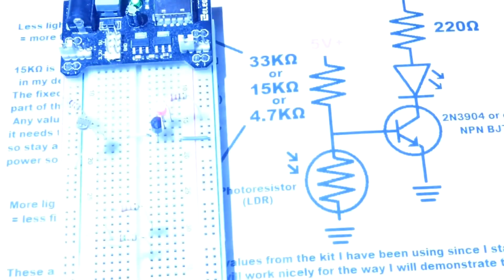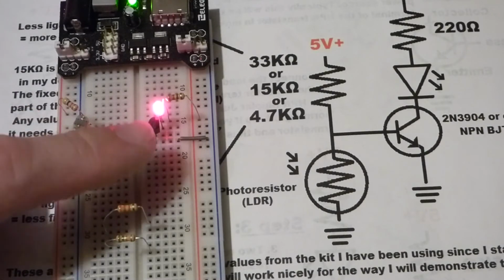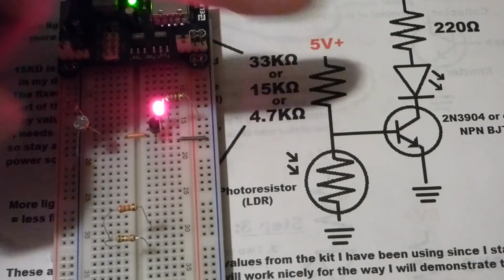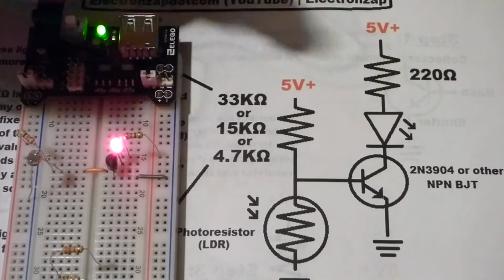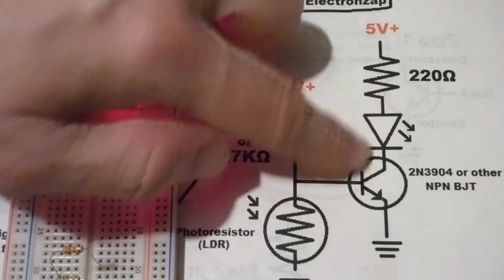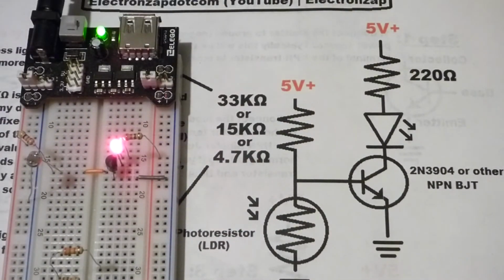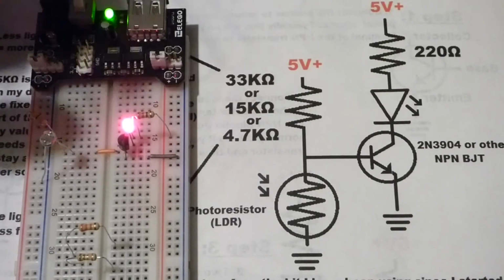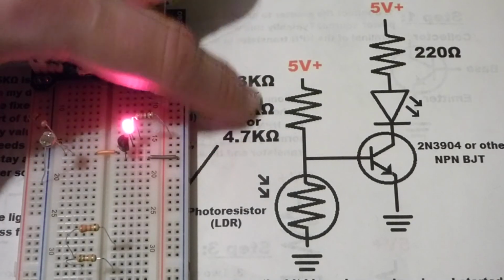Adjusting sensitivity of photoresistor light dependent resistor 2N3904 NPN BJT circuit electronzap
I change the sensibility of this transistor based switch circuit using 2N3904 NPN Bipolar Junction Transistor BJT and photo resistor.